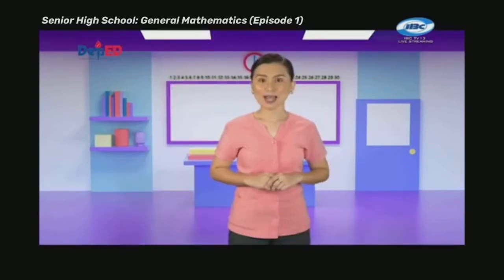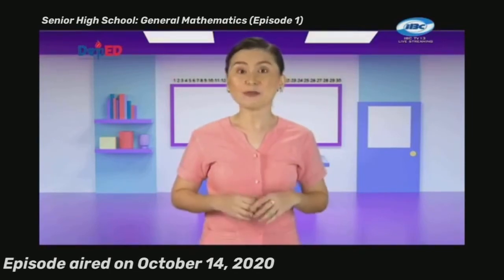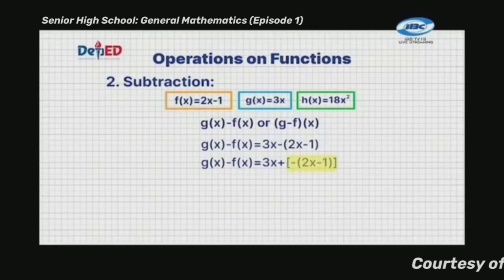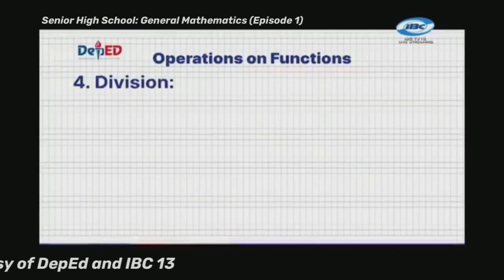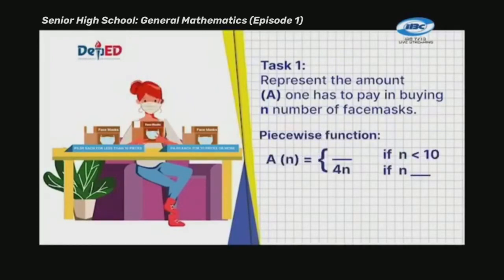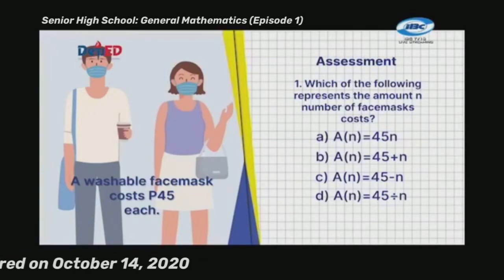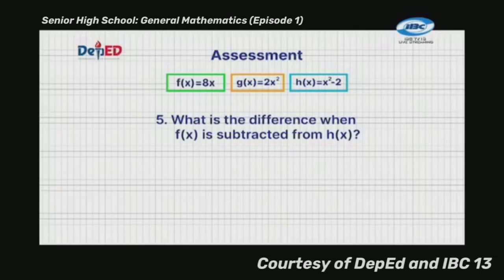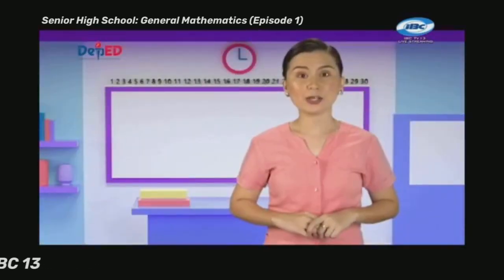Grade 11/12 General Mathematics Ep1: Function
This DepEd TV episode for Senior High School (Grade 11/12) General Mathematics is courtesy of the Department of Education Philippines (DepEd) aired over IBC channel 13 Philippines.